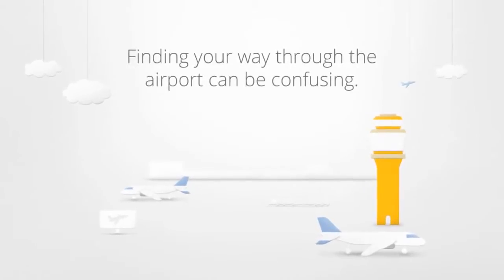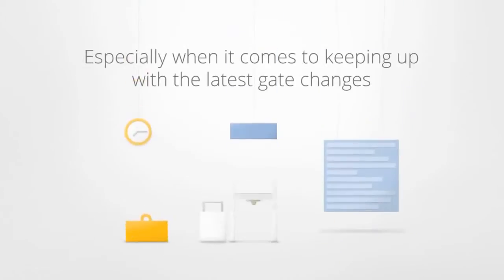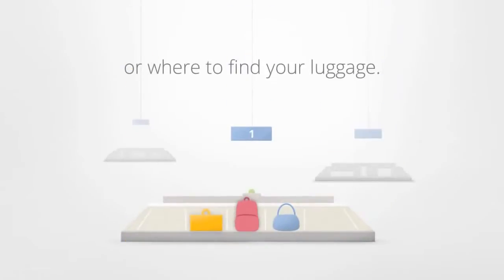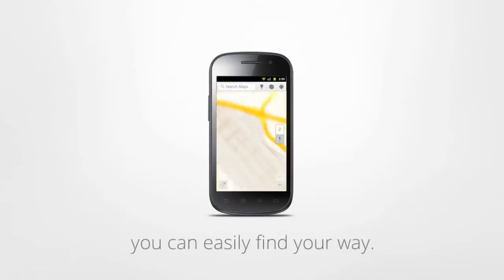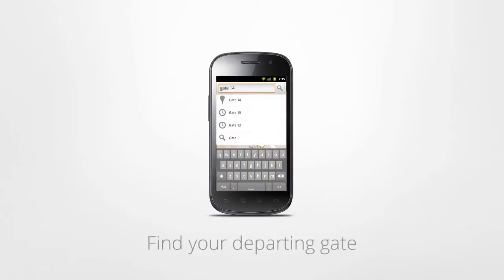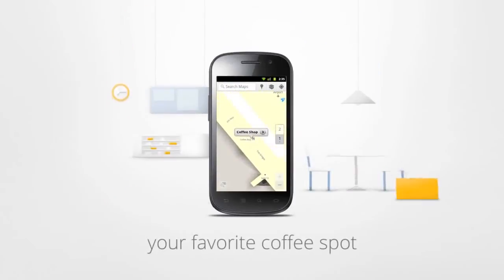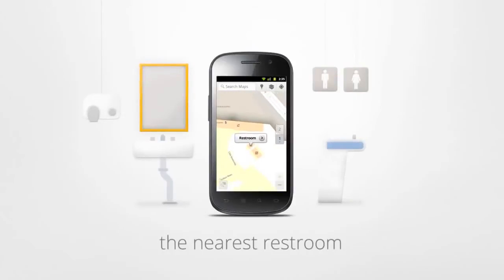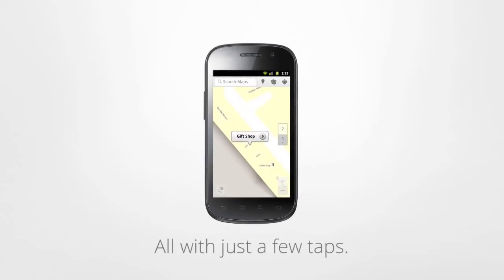Google Maps inside the Airport HD